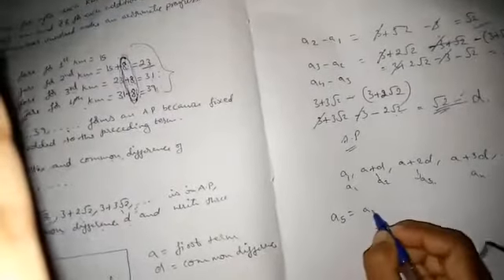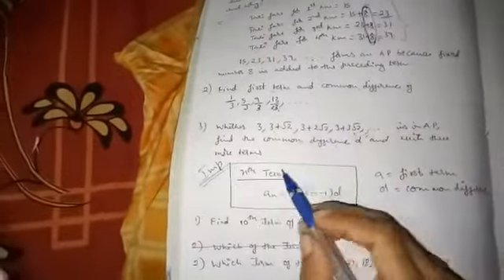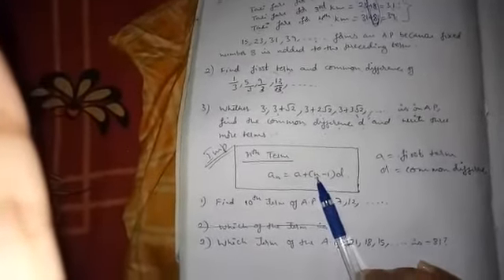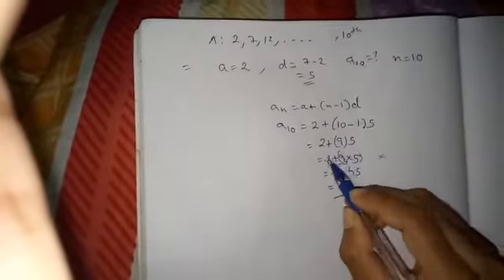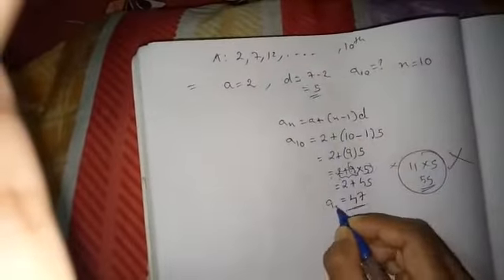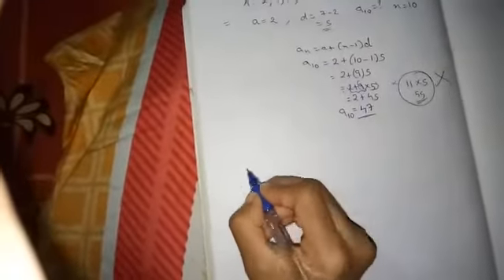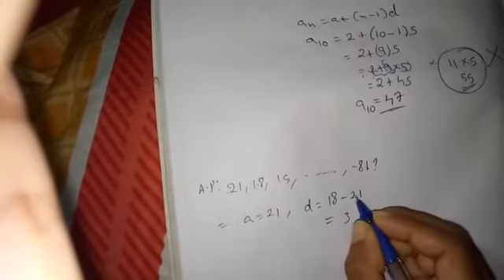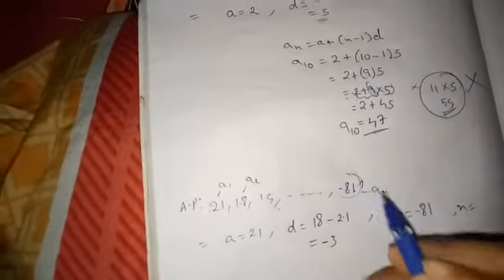# Karnataka board 10th Maths chapter 1 Airthmatic Progression - 2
Continuation of Airthmatic Progression. BREM School, Mangalore